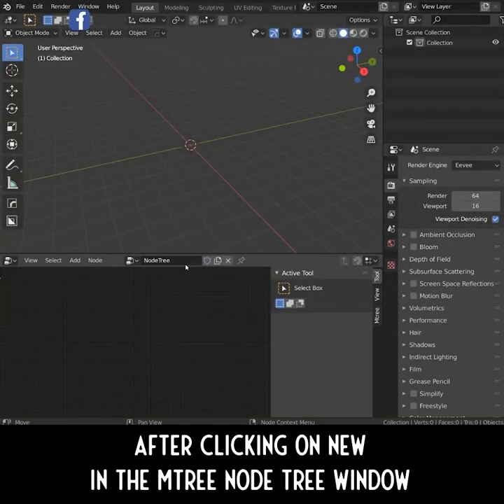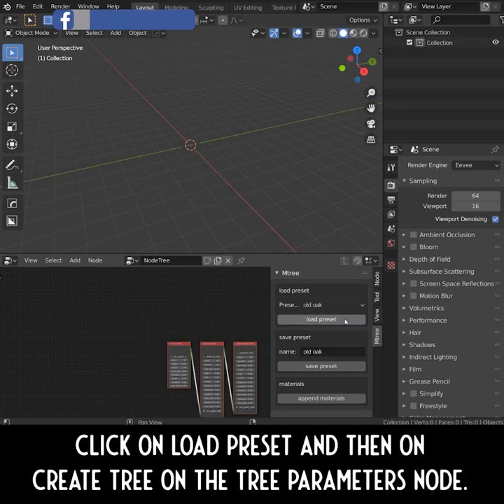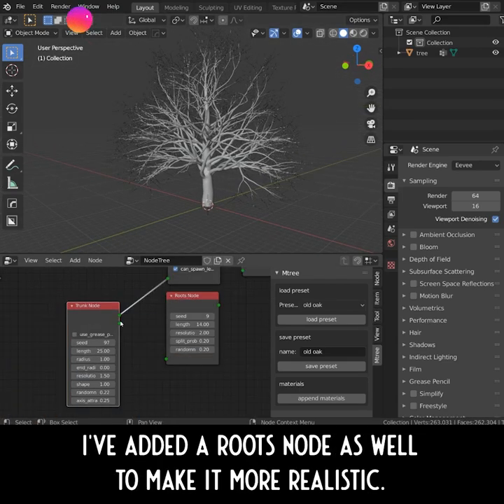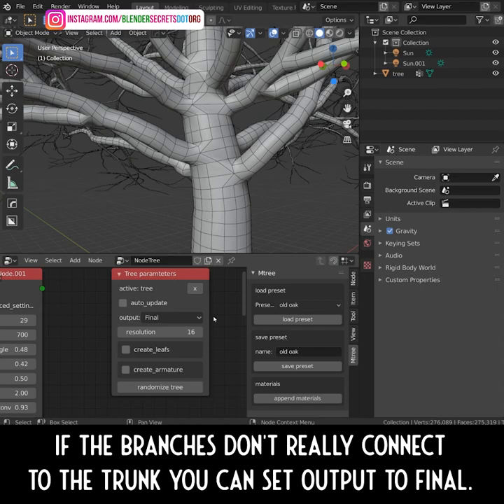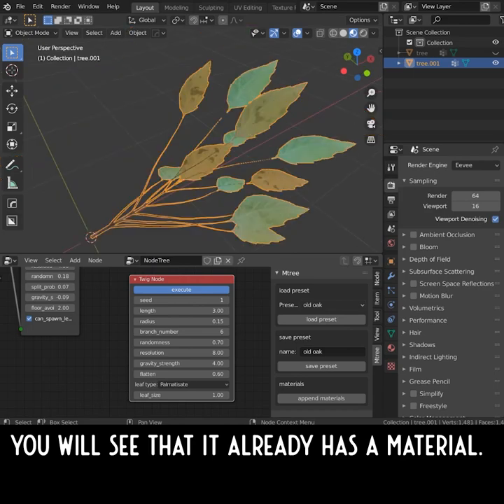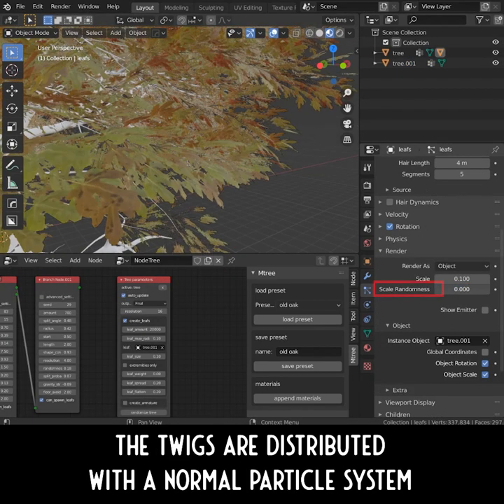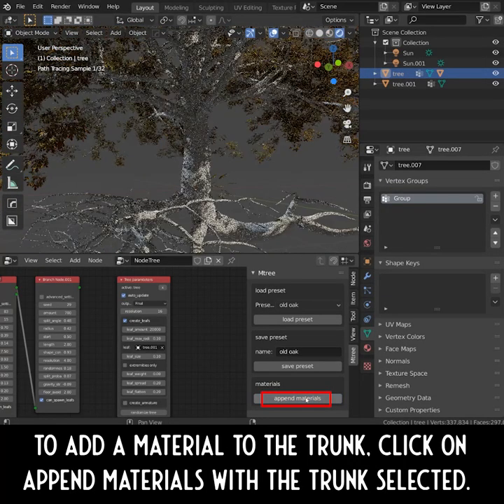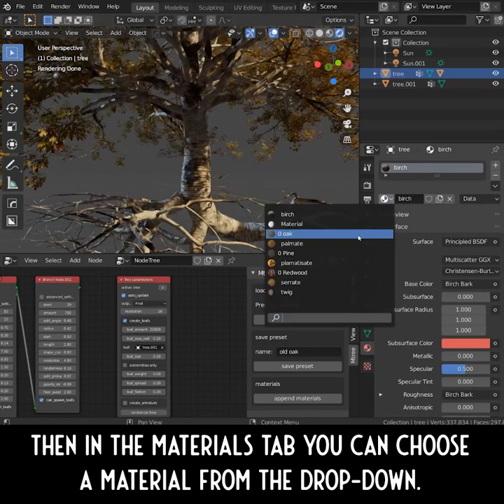Daily Blender Secrets - MTree node-based tree add-on Materials and presets